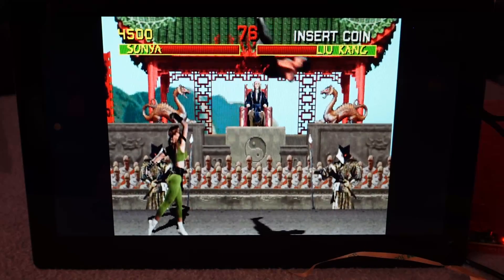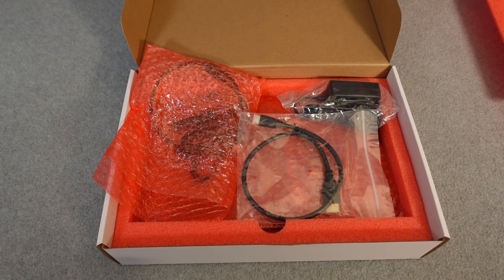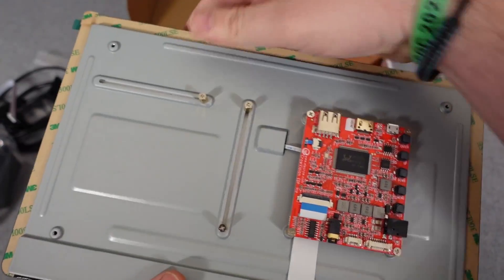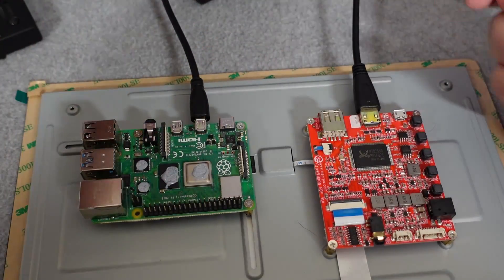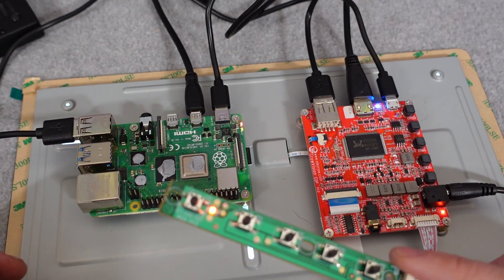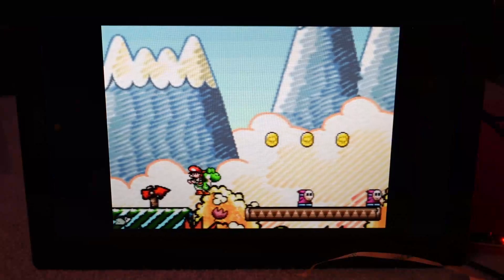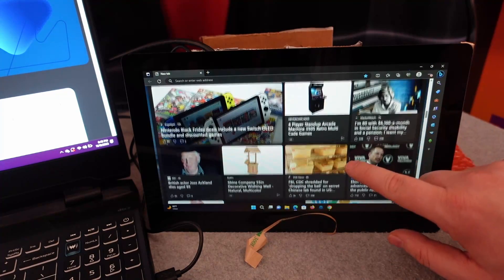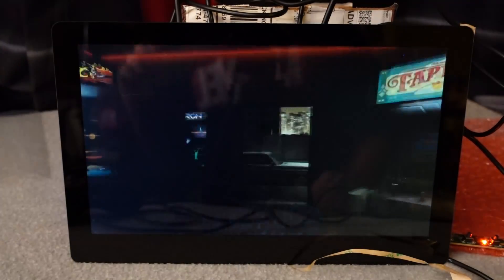CrowVision 11.6" Touchscreen Review! Works With Raspberry Pi, Arcade Mods! Best IPS Panel!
Here is my Review for the Elecrow CrowVision 11.6 Inch, 1366x768 touchscreen that supports single board computers!  Use this with your favorite Raspberry Pi Device for Retro Gaming or let your imagination run wild in your own DIY custom Arcade or Pinball Mod Project!  The good folks over at Elecrow did send this to me for the purpose of Review.

**LINKS/INFO**

CrowVision is an 11.6-inch touchscreen module with a 1366x768, in-plane switching (IPS) panel and a 178° viewing angle. Slidable, rear-side spacers accommodate dozens of external single-board computers (SBCs). You can easily tailor this compact, versatile display to your specific application. Whether you’re building a media center, a gaming console, or a dedicated workstation, CrowVision delivers an immersive computing experience.